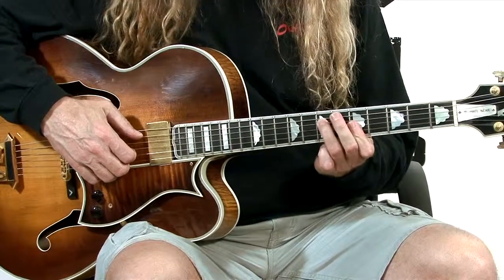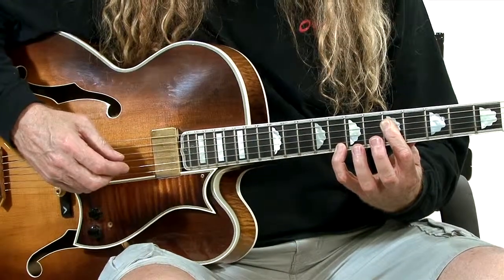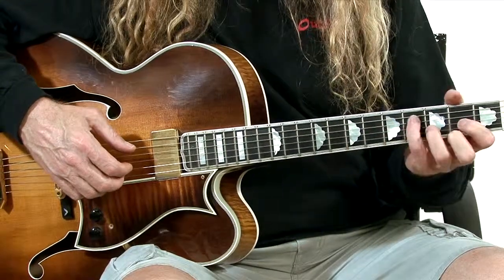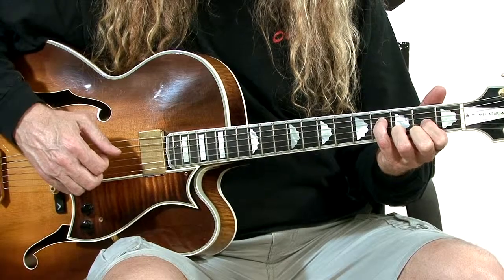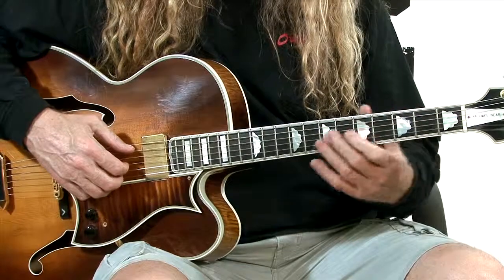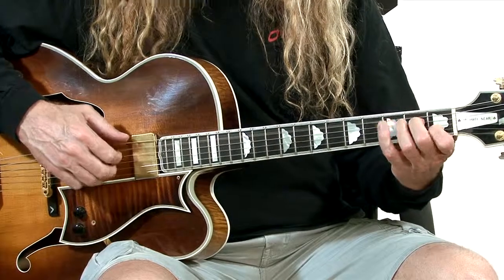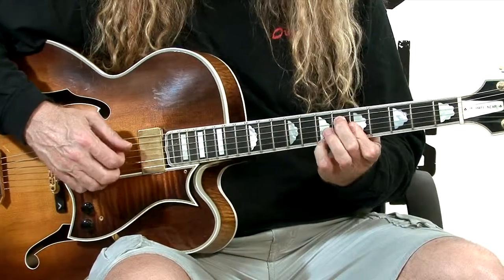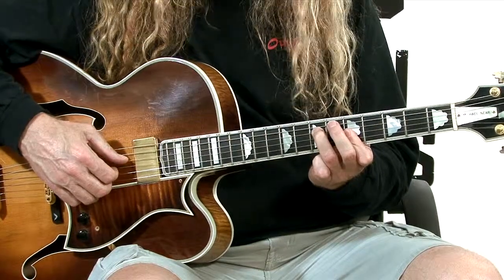Free Guitar Lessons - Stairway To Heaven, Part 1 Led Zeppelin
Shawn Staples Free Guitar Lessons - Stairway To Heaven Part 1 Led Zeppelin

This is a great song to play solo or with a band but has always been a song request when I play for friends. I have seen people play this a lot of ways but here is how Jimi Page plays it on the studio version.